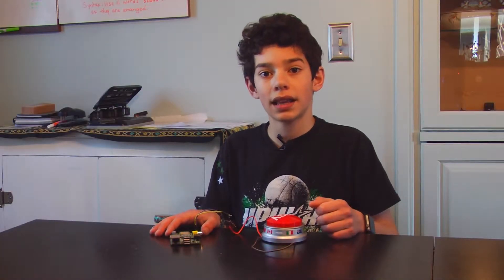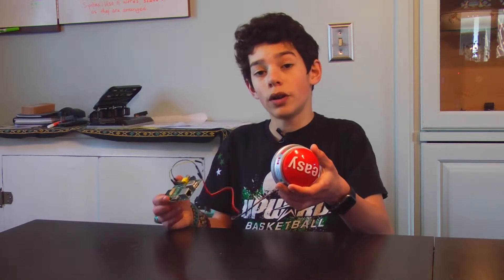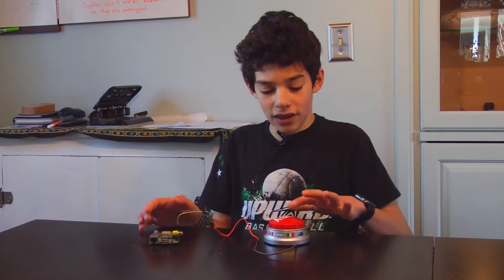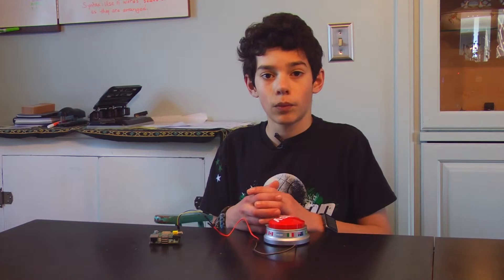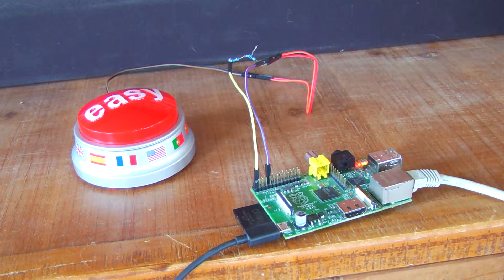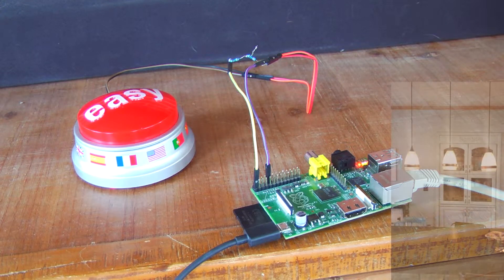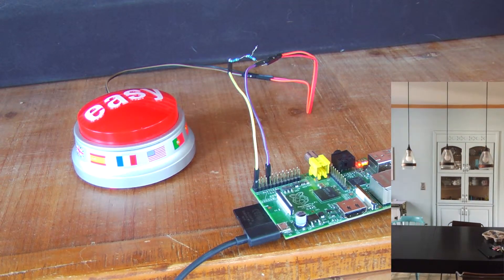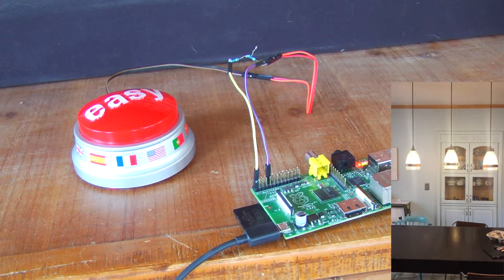IFTTT (If This Than That) Raspberry Pi Button with Webhooks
In this video, I show you one of my newest creations which is an IFTTT button that can run things, on IFTTT. I used a Staples easy button as the button and a Raspberry Pi to run the IFTTT program with webhooks.

If you want to build this project, I created a document to show you how.

Checkout some of the Raspberry Pi boards that will work with this project. All of the boards will work :

Raspberry Pi 3
Raspberry Pi 1